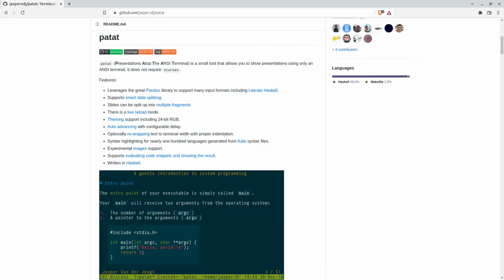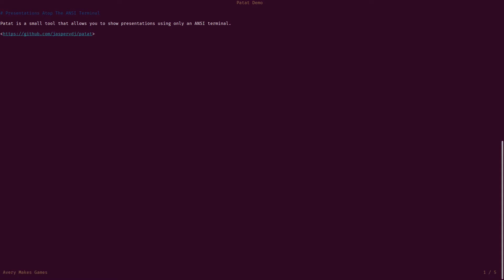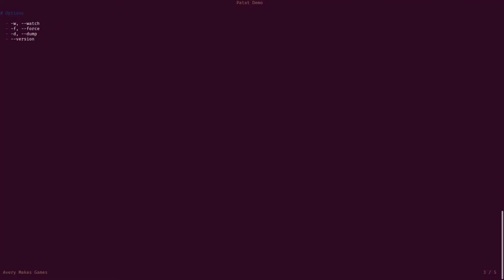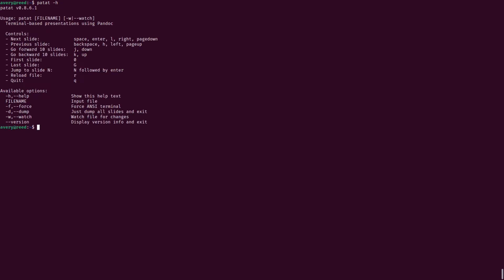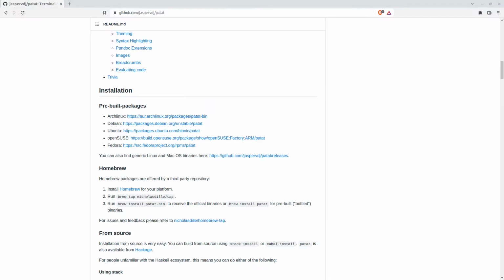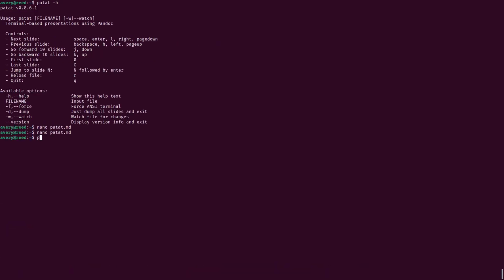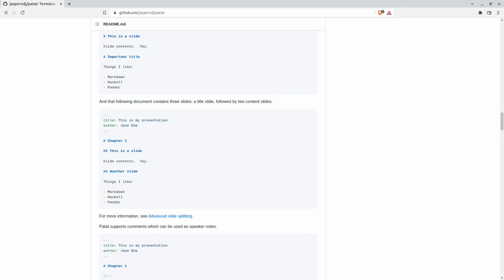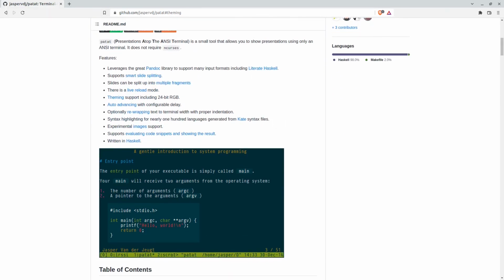Programming slideshows? - Patat tutorial